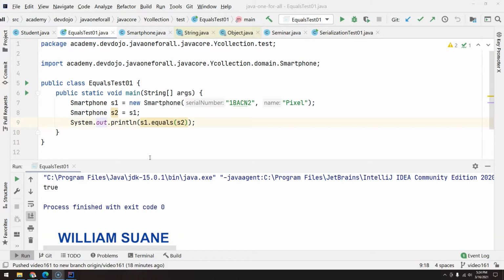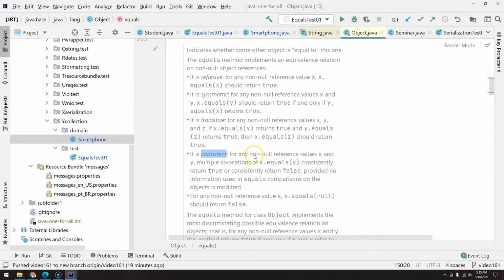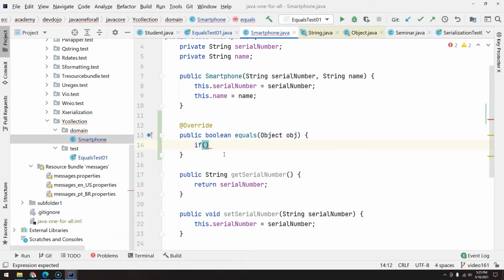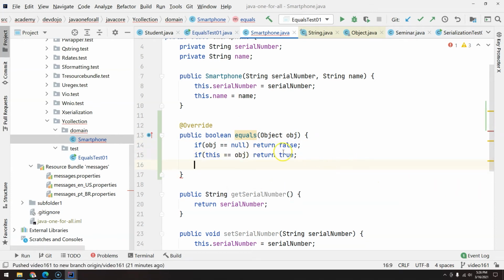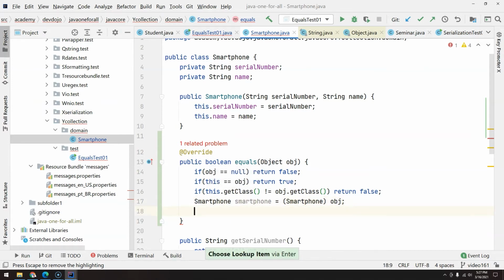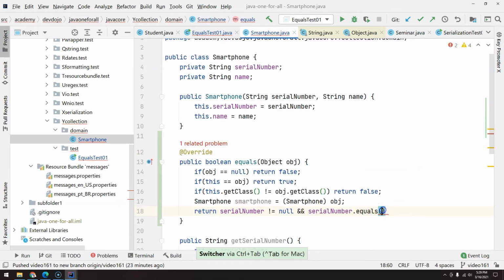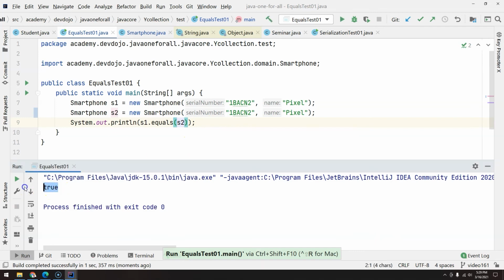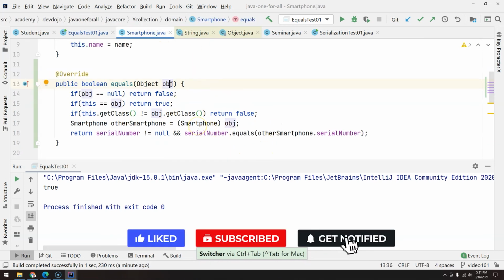162 - Collection pt 02 - equals pt 02